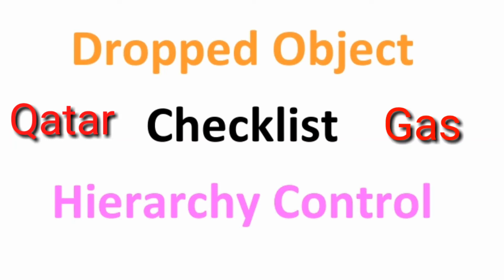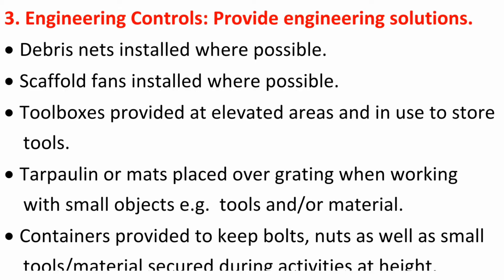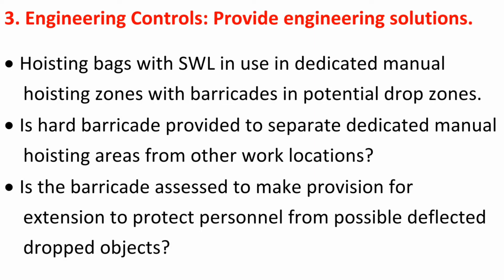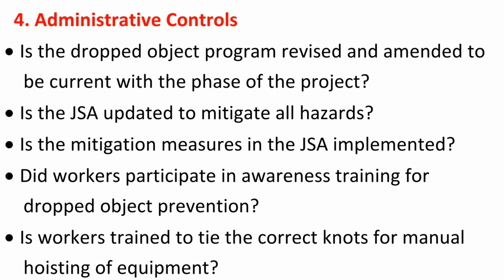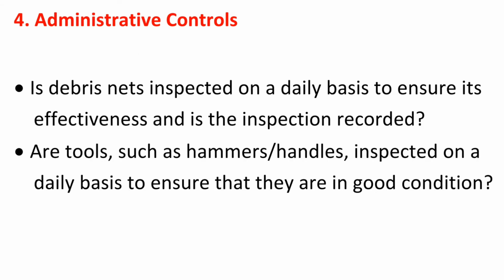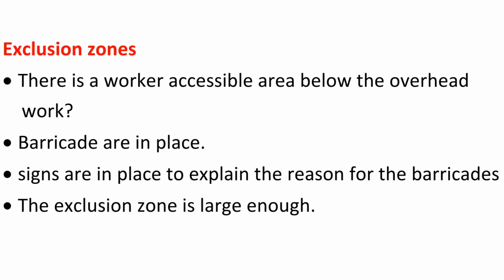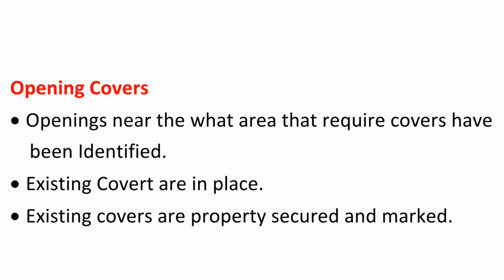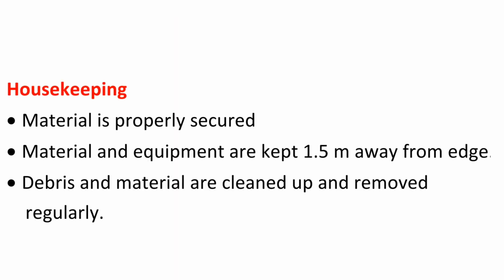Drop object Checklist Hierarchy Control